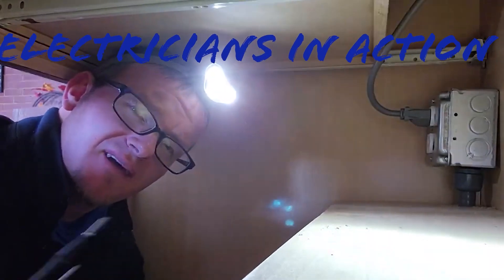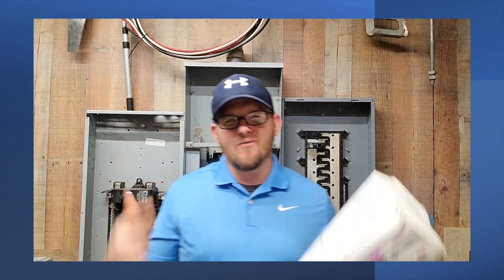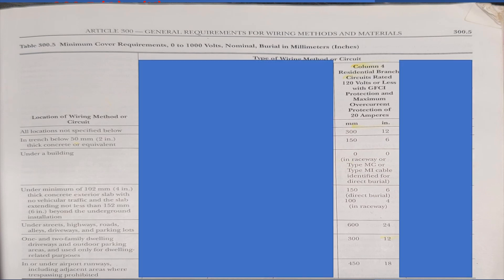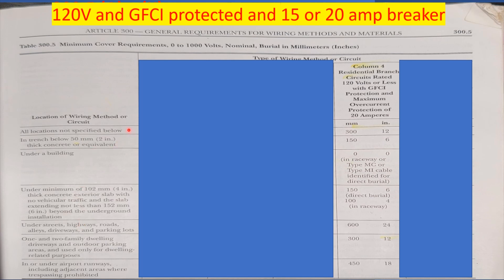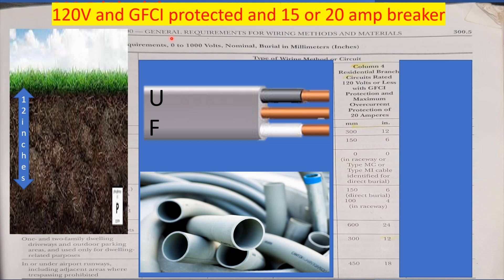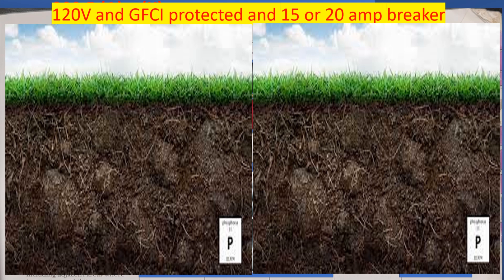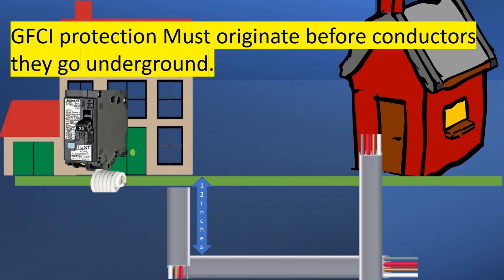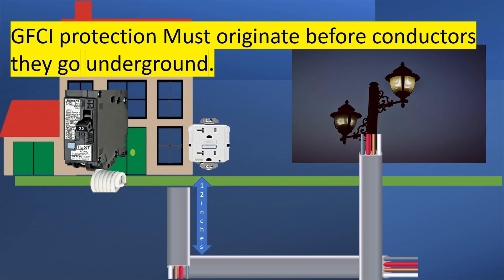#1 UNKNOWN Conduit and UF Cable Rule you Need to Know! Electricians In Action